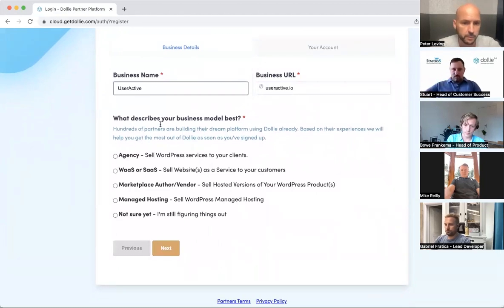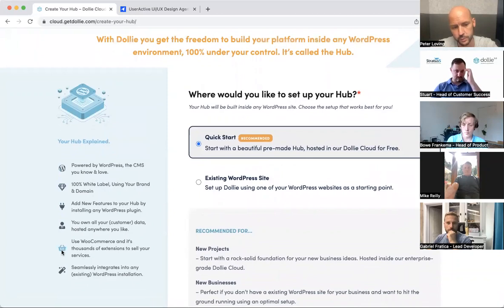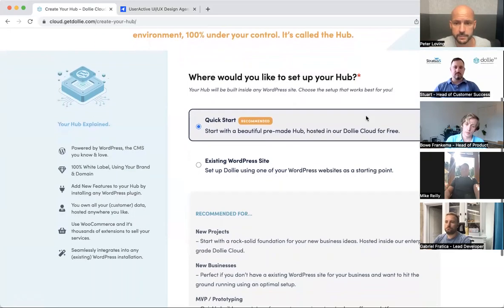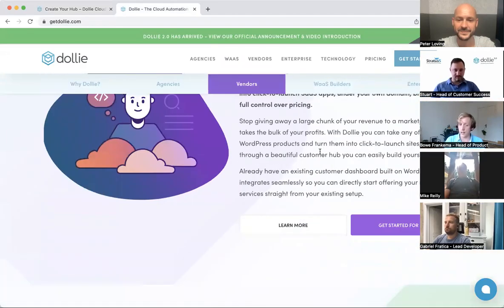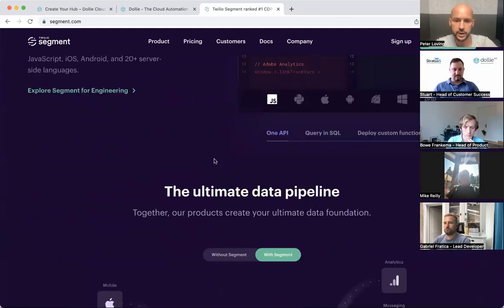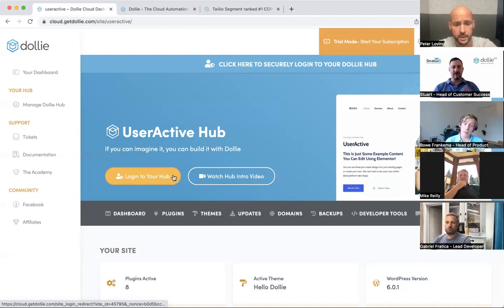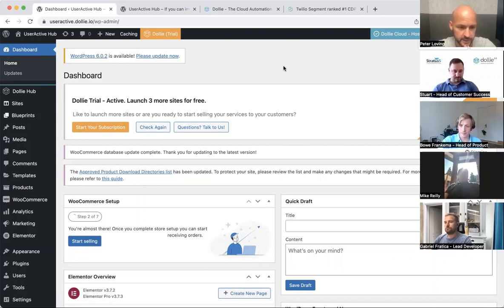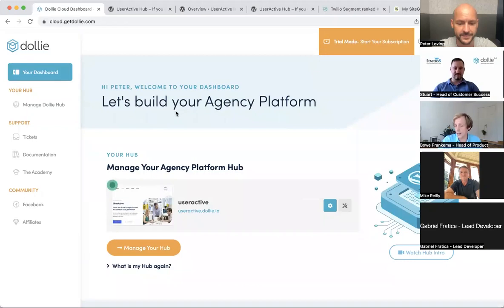UI Teardown #5 - Dollie (Stuart Carbery & Bowe Frankema)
Peter chats with Co-founder Bowe Frankema, Head of Customer Success Stuart Carbery, Mike Reilly, and Lead Developer Gabriel Fratica.

In this UI Teardown, Peter chats with the Dollie team to learn more about how Dollie works and how it can be improved to best serve users. Peter gives suggestions to the team to improve the UI/UX of their product.

✍️ APPLY to participate in a UI teardown!
If you'd like to participate in a UI teardown reviewing your product, fill out this form to apply

🗣️ Join 12.5K SaaS Founders
SaaS Founders, Build & Scale FB Group

⏱️ Timestamps
0:00 - Session Intro
0:30 - Introductions
3:30 - UI Teardown Dollie homepage
9:30 - Dollie Onboarding
19:00 - Dollie's Microcopy
25:00 Dollie's Hub
29:00 - Log in and dashboard
36:00 - Differentiate between platforms
40:00 - Wrapping up